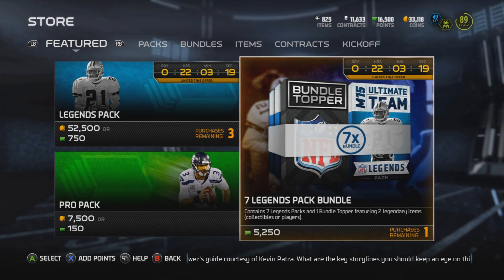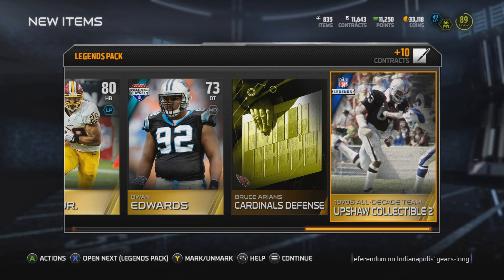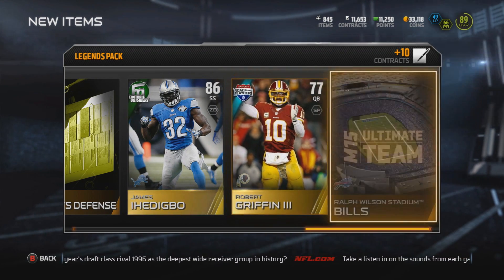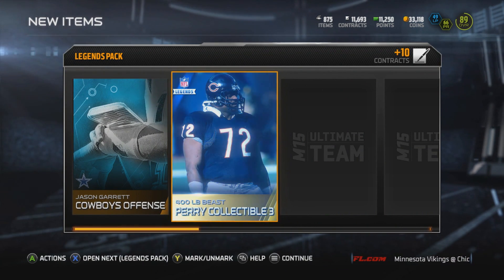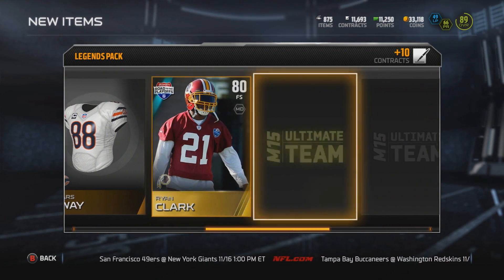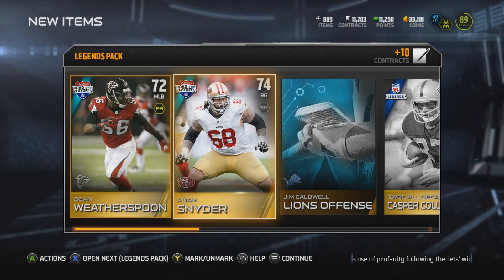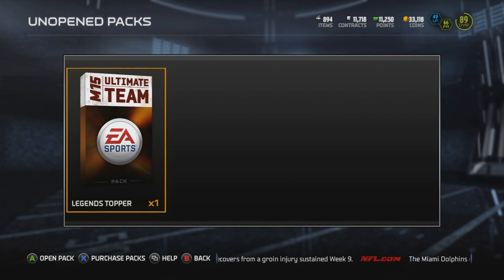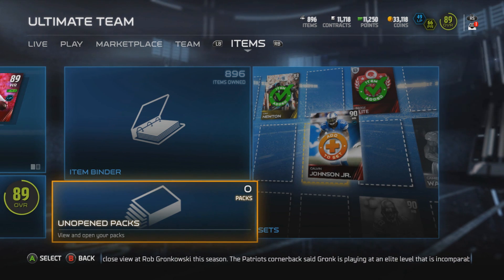Madden 15 Ultimate Team MORE ELITES! ALL LEGEND BUNDLE! Madden 15 Ultimate Team Pack Opening